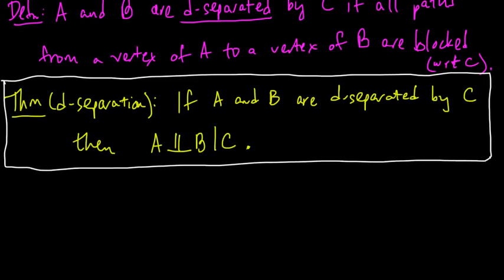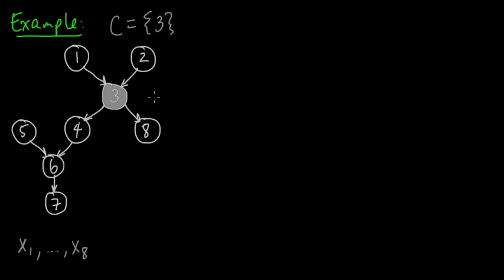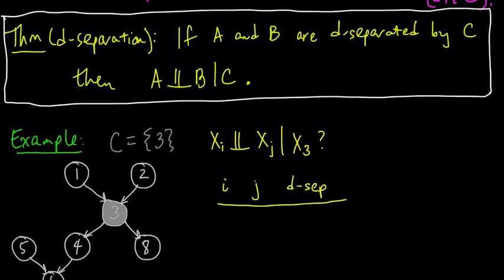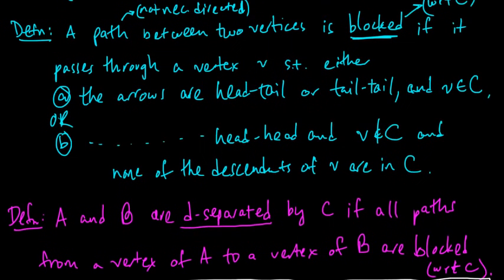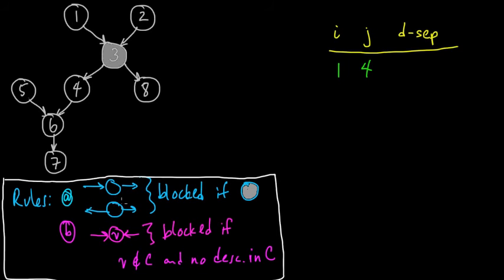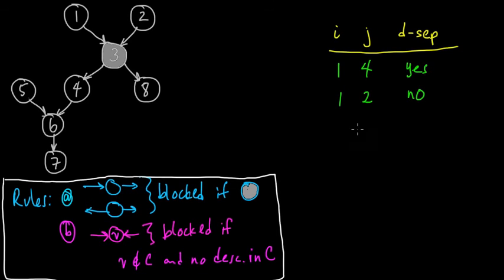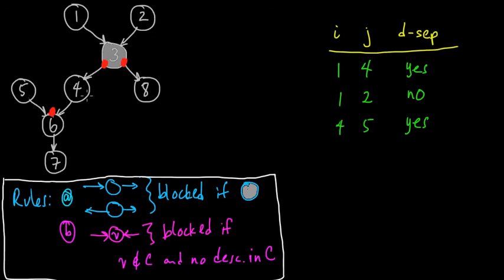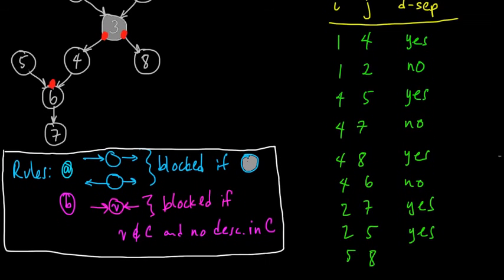(ML 13.12) How to use D-separation - illustrative examples (part 1)-aA-gTNxy1rw.mkv